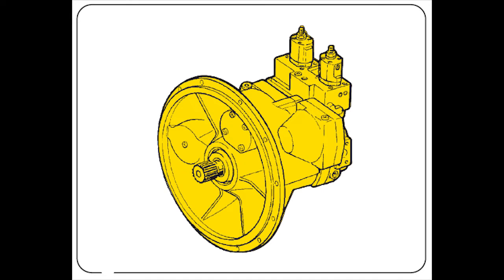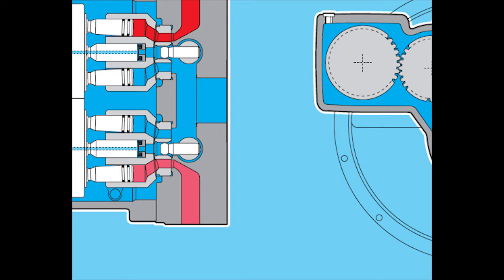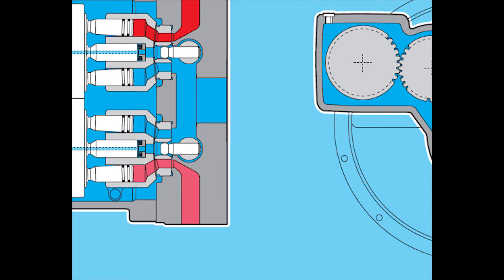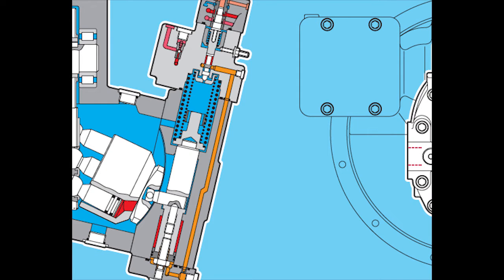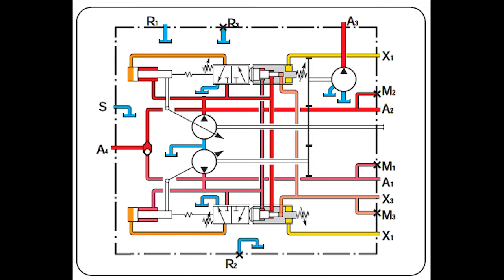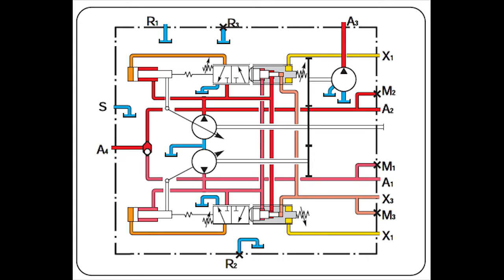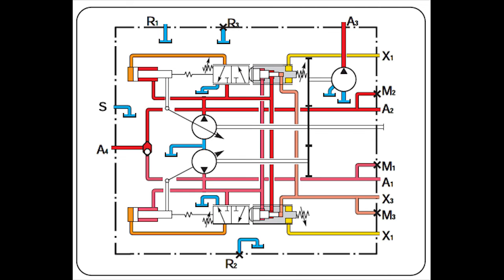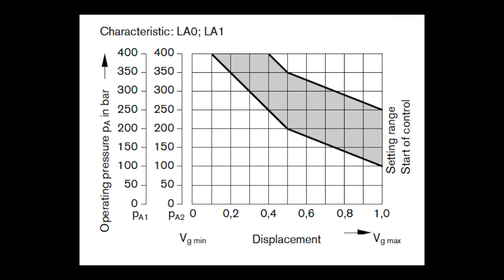HYDRAULIC PUMPS and MOTORS HOW THEY WORK/ A8VO....LA1 -2021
Axial Piston Variable Double Pump A8VO
– Variable double pump with two axial tapered piston rotary groups of bent-axis design for hydrostatic drives in open circuits
– The flow is proportional to the input speed and to the displacement, and is infinitely variable from qV max to qV min
– The pump is suitable for direct mounting on the flywheel case in diesel engines
– One common suction port for auxiliary pump and both circuits
– A wide range of control instruments is available for different control and regulating functions
– Individual power controller
– Integrated auxiliary pump with pressure-relief valve, optionally with additional pressure-reduction valve
– Power take-off for mounting axial piston and gear pumps
– Excellent power to weight ratio
– Long service life
Operating viscosity range
We recommend that a viscosity (at operating temperature) for optimum efficiency and service life purposes of νopt = optimum operating viscosity 16 to 36 mm2/s be chosen, taken the tank temperature (open circuits) into accounts

LA0, LA1 - Individual Power Controller
Individual power controller with power override by pilot pressure and hydraulic stroke limiter, negative control
On the variable double pump with individual power controller
LA0/LA1, the two rotary groups are not mechanically coupled, i.e. each rotary group is fitted with a separate power controller.
The power controller controls the displacement of the pump depending on the operating pressure so that a defined input power is not exceeded.
The power setting is adjusted individually for each control and can be different; each pump can be set to 100% input power.
The hyperbolic power characteristic is approximated using two measuring springs. The operating pressure acts on the measuring surfaces of a differential piston against the measuring springs and an externally adjustable spring force, which determines the power setting.
If the sum of the hydraulic forces exceeds the spring forces, control fluid is supplied to the control piston, which swivels the pump back to reduce the flow.
When not under pressure, the pump is swiveled back to its initial position at Vg max by a return spring.
The hydraulic output power (characteristic) is influenced by the efficiency of the double pump.
Please state in clear text when ordering:
– Application: e.g. excavator
– Input power P in kW
– Input speed n in rpm
– Max. flow qV max in L/min
– Max. operating pressure (primary pressure valve setting)
After clarifying the details, a power diagram can be created by our computer.
LA0 Individual power controller without power override
LA1 Individual power controller with power override by pilot pressure
An external pilot pressure is applied to the third measuring surface of the differential piston (port X3), thus enabling the set power to be reduced (negative power override).
The mechanically set basic power can be varied using different pilot pressures. This means that different power settings are possible.
If the pilot pressure signal is variably controlled by a load limiting control, the sum of the hydraulic powers is equal to the input power. The pilot pressure for the power override is generated by an external control element or by the mounted pressure-reduction valve